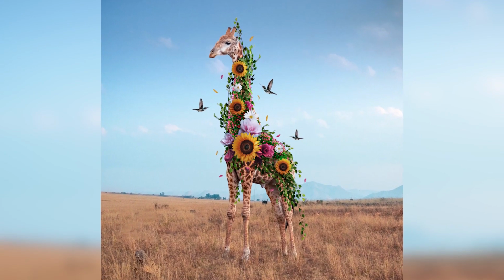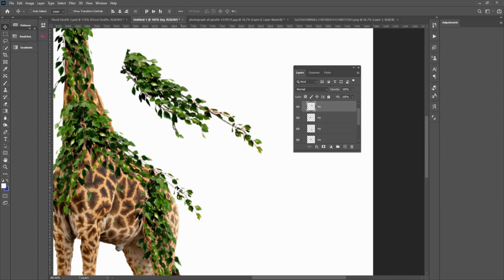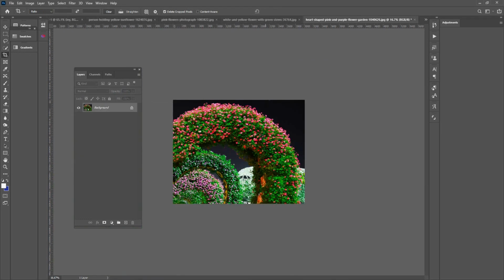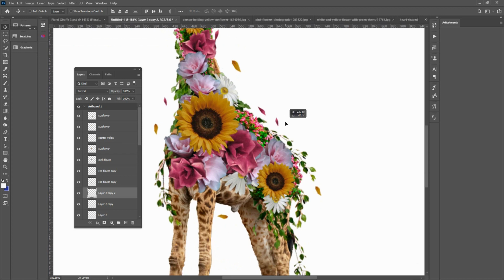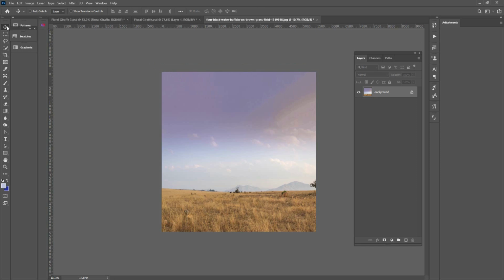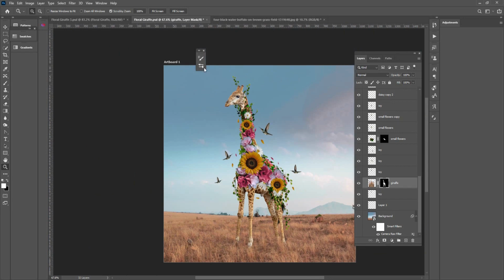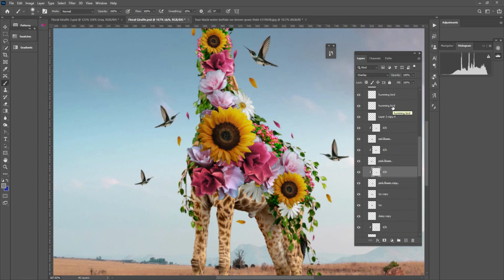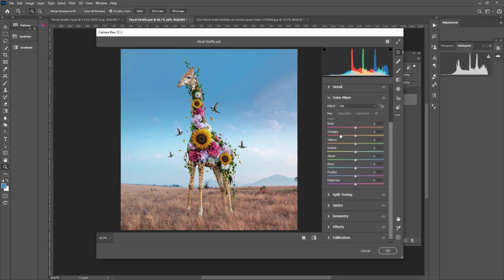Photoshop Tutorial - Grow Ivy, Leaf and Flower on Animal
Creating a surreal Photoshop manipulation featuring a giraffe with some tropical flowers, ivy and leaves around its body. You will also learn how to create a flying petal and leaves with a very simple trick. At the end of the video, the easy color-grading with Camera Raw Filter to cap your favorite final tone for the artwork.